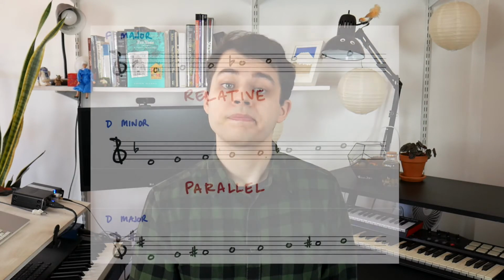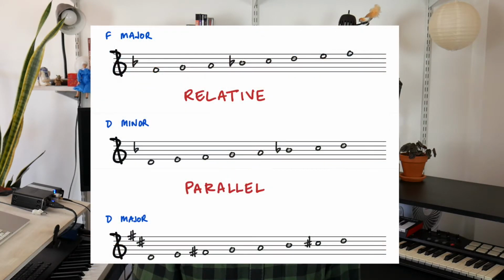Episode 14 - Minor Scales & Minor Keys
This video accompanies chapters eighteen and nineteen from "Music Fundamentals for Musical Theatre" by Christine Riley.